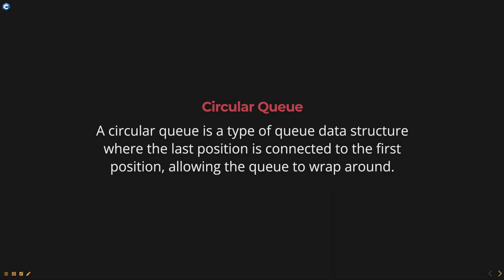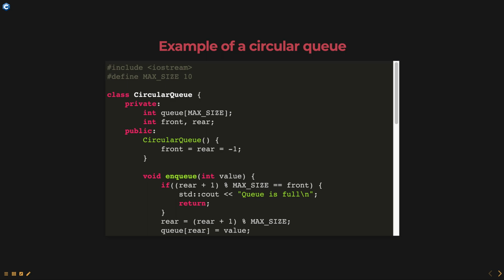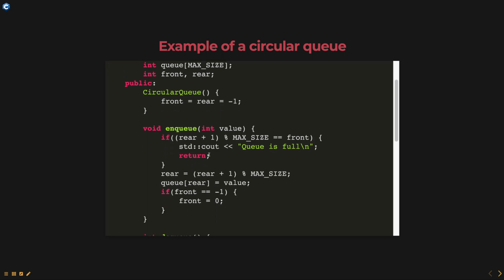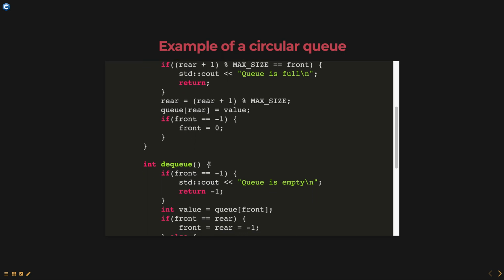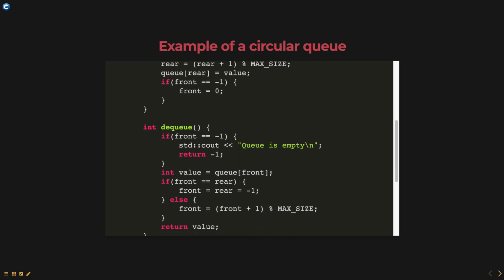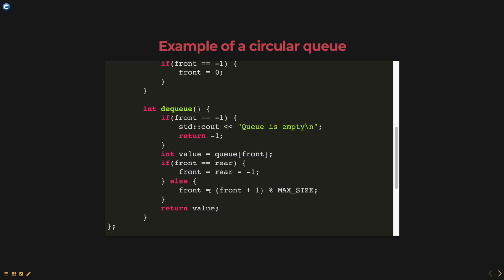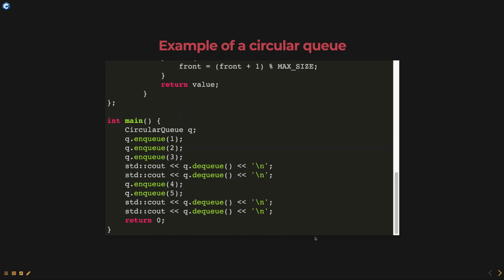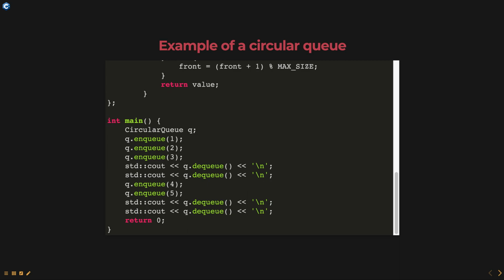Circular Queue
A circular queue is a type of queue data structure where the last position is connected to the first position, allowing the queue to wrap around.

C++Tutorial
C++DataStructures
C++InterviewQuestions
C++ForBeginners
C++Concepts
C++Training

C++ training
BSc in computer science - Data Structures in C++
C++ tutorial